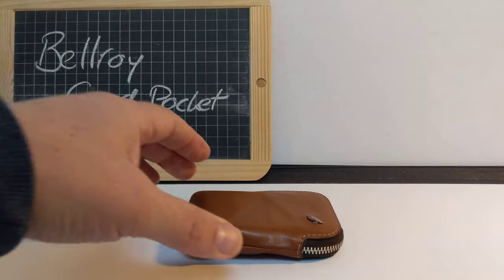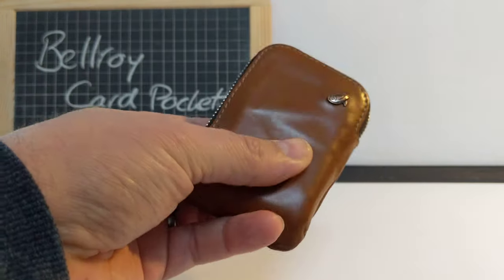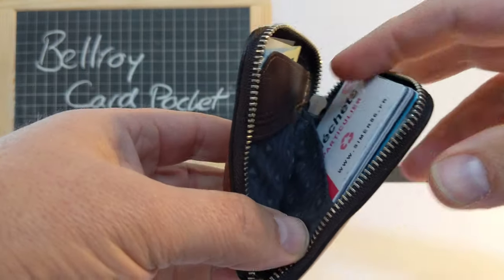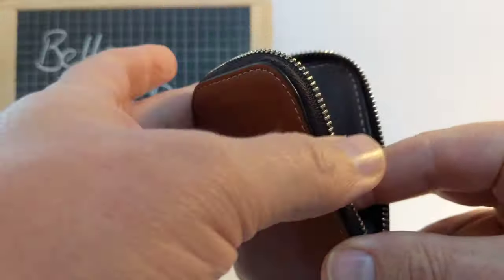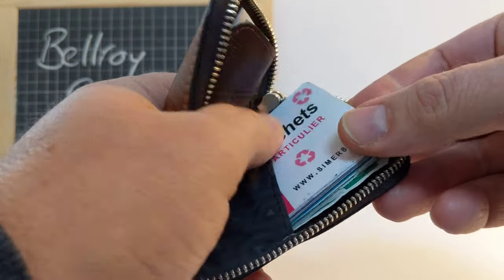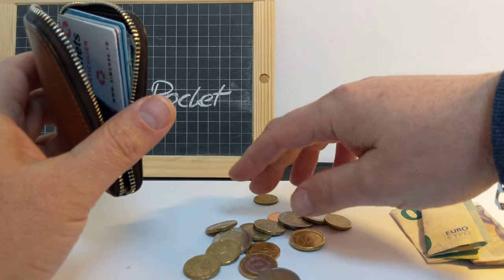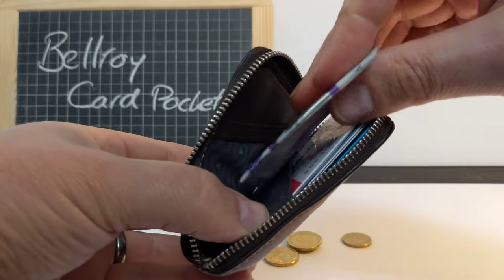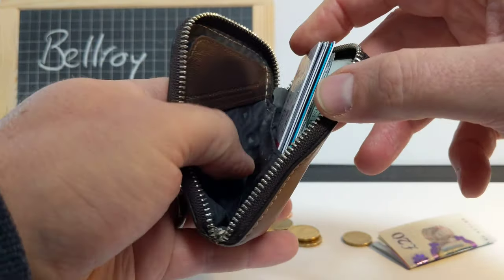Bellroy Card Pocket minimalist zipped leather wallet - hands on review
A hands on review of the wonderful little Bellroy Card Pocket minimalist zipped leather wallet.